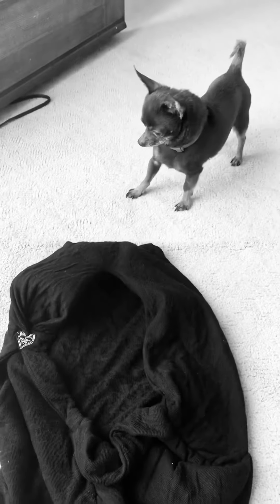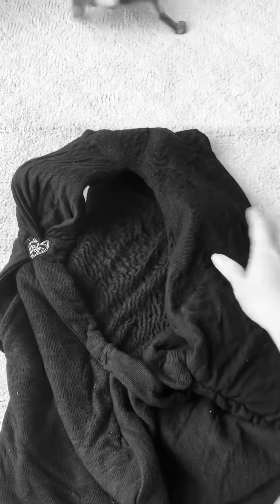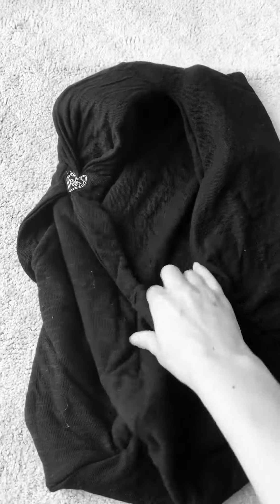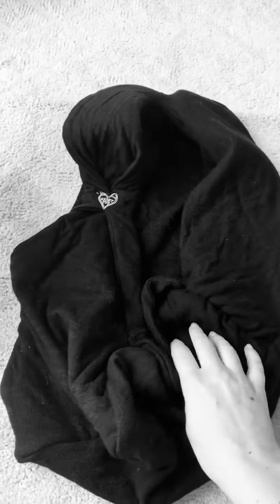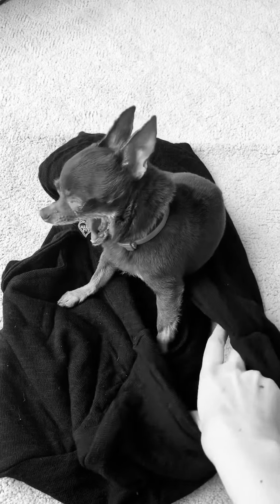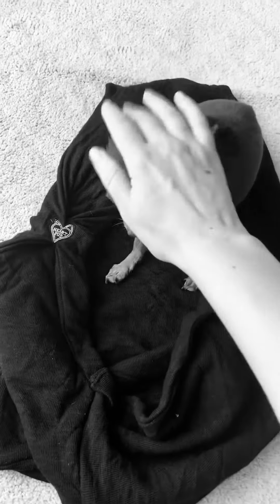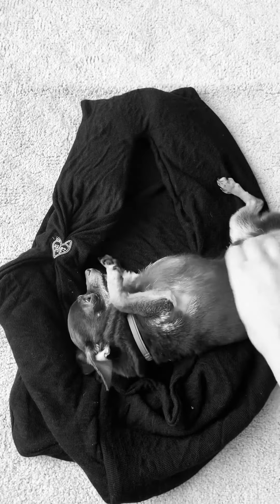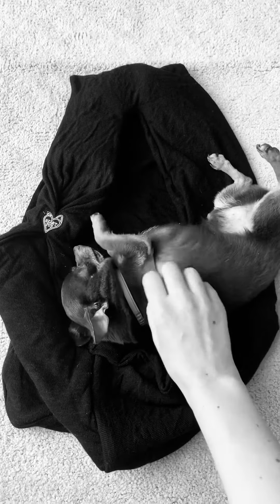HeartPup padded shoulder sling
Pet carrier in knit cotton with pocket and harness clip featuring memory foam padded straps.